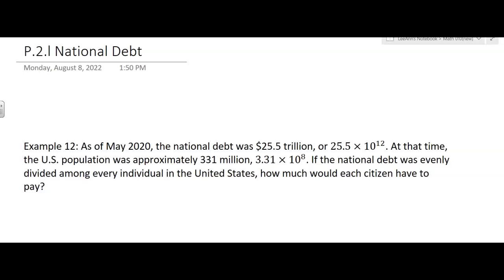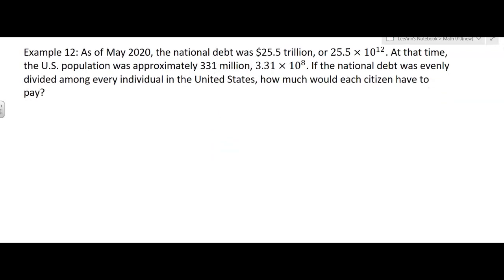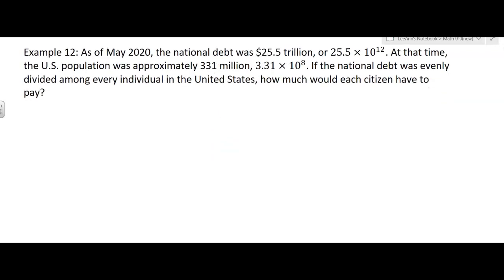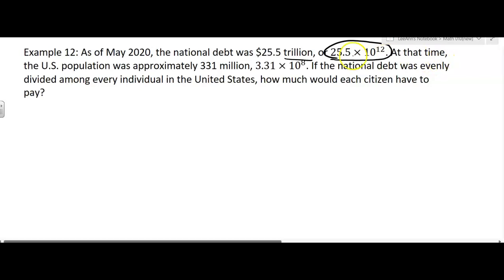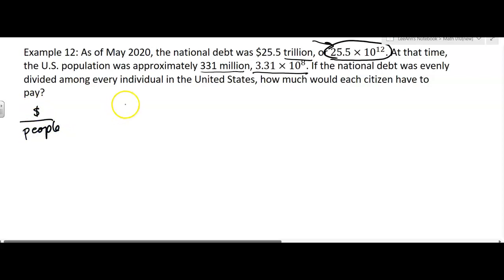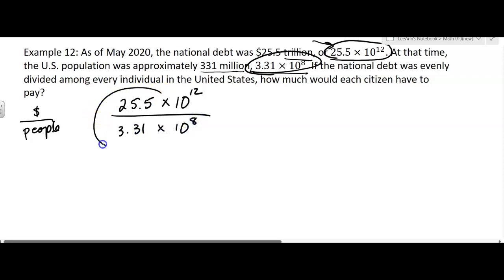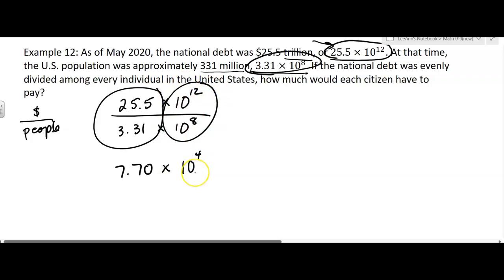P.2.l National Debt